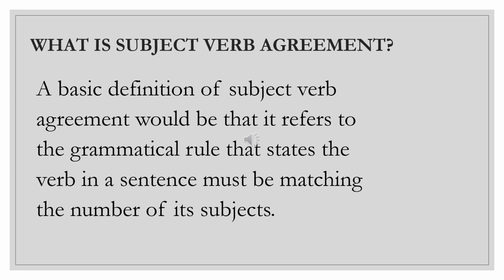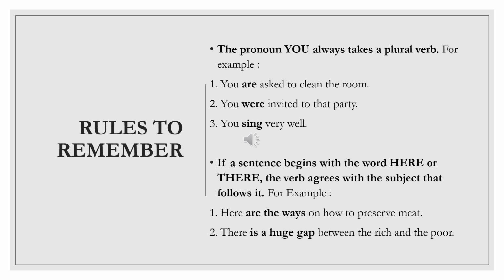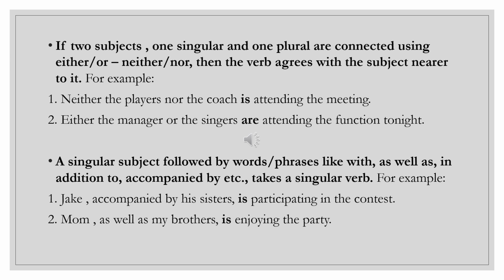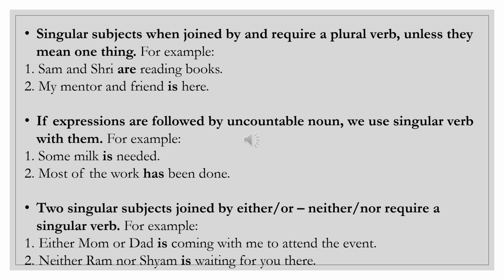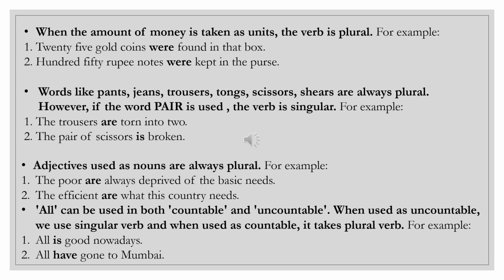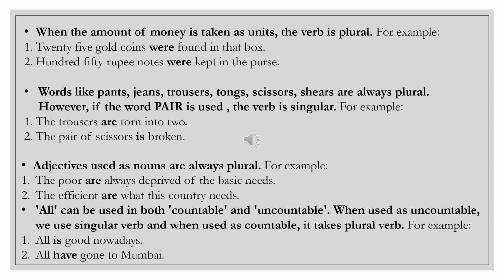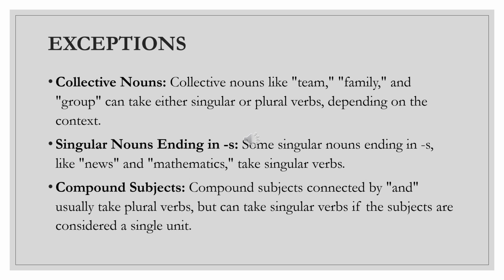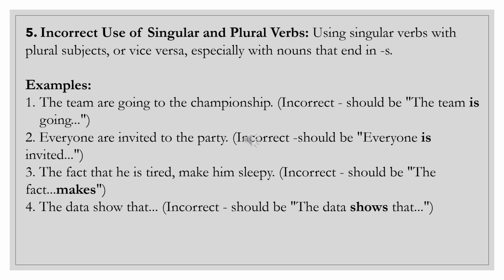Subject Verb Agreement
Watch this video to understand Subject Verb Agreement easily!